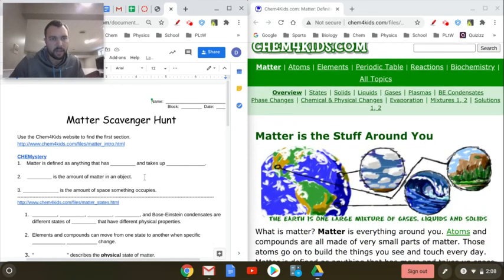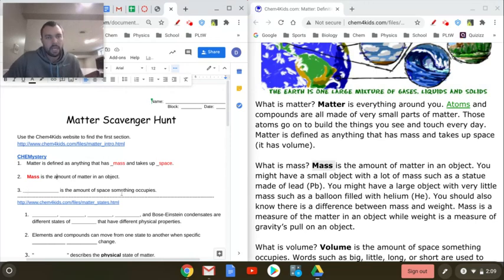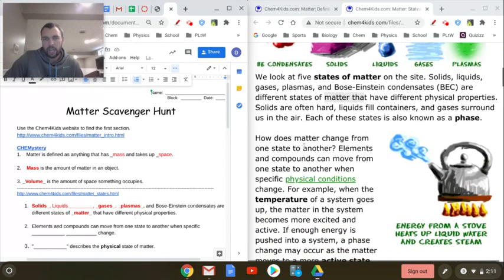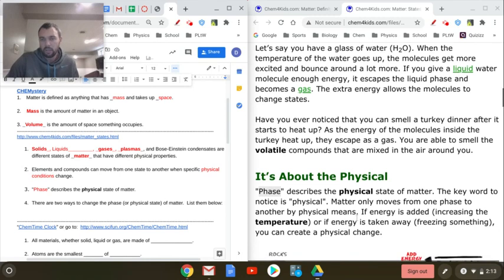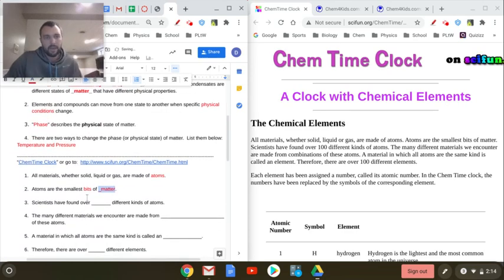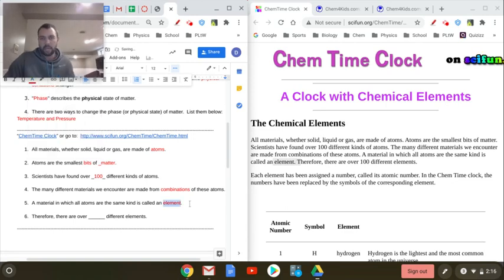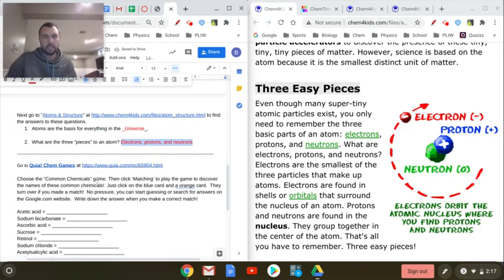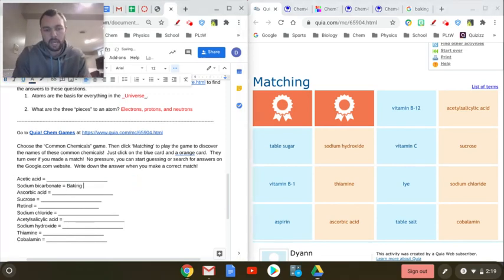Chem Matter Webquest